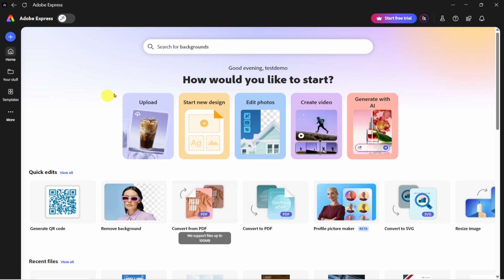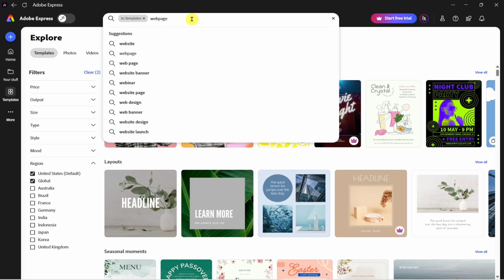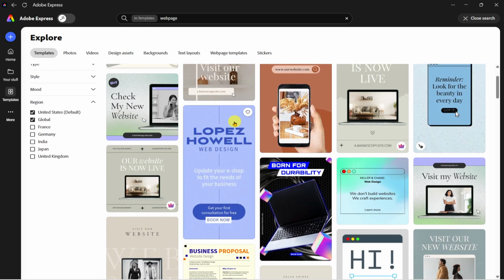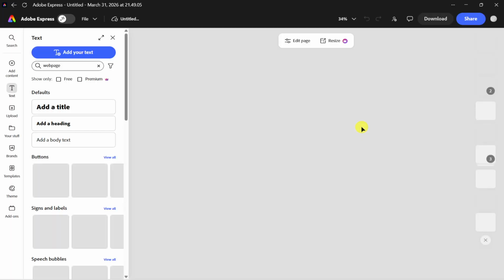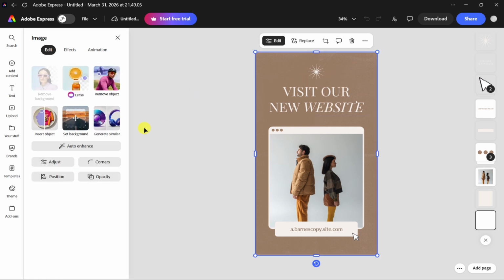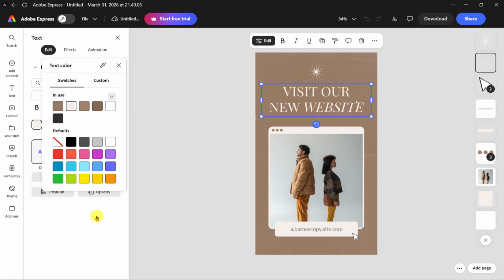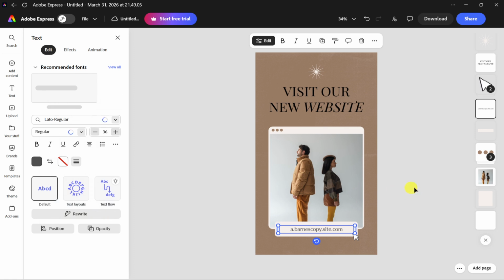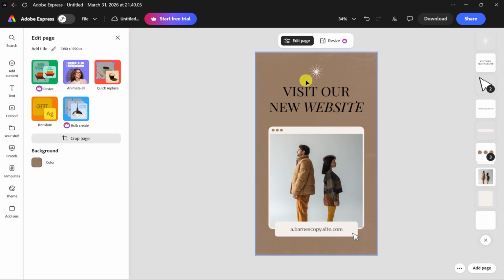How To Create A Webpage In Adobe Express (2026) (Quick And Easy Guide)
In this video, you’ll learn how to create a webpage in Adobe Express quickly and easily. This tutorial walks you through how to use Adobe Express website builder tools to design a clean and professional web page.

We’ll cover how to create webpage in Adobe Express, how to make website Adobe Express style, and how to use Adobe Express web design tools for building landing pages. You’ll also learn how to use Adobe Express page builder features, customize your layout, and improve your Adobe Express website design.

This Adobe Express tutorial 2026 is perfect for beginners who want a simple way to start Adobe Express online page creation and build stunning webpages without any coding.